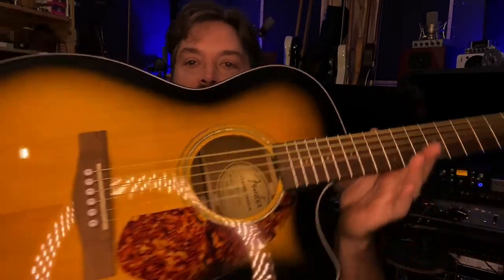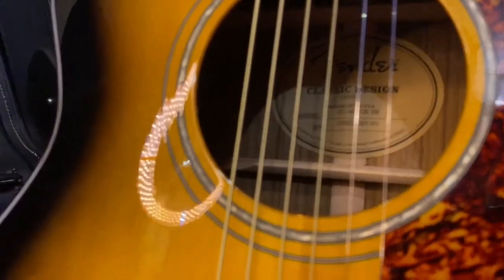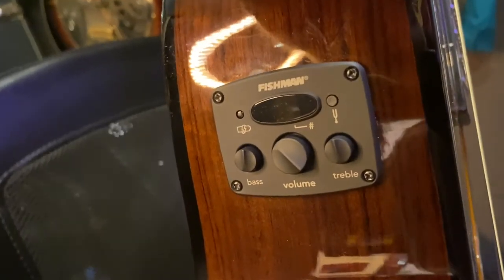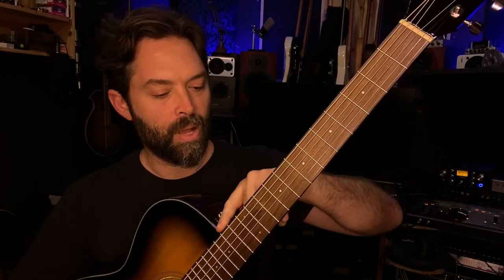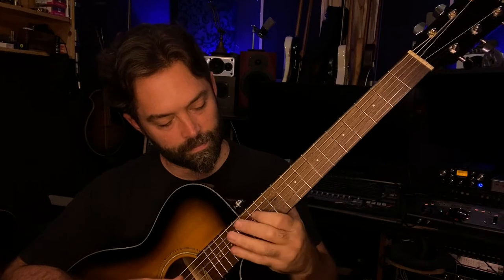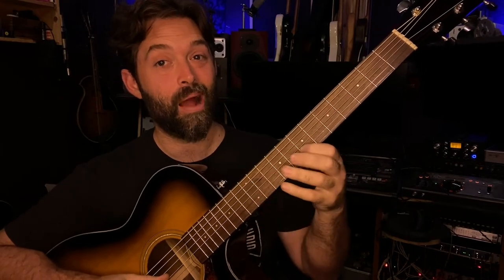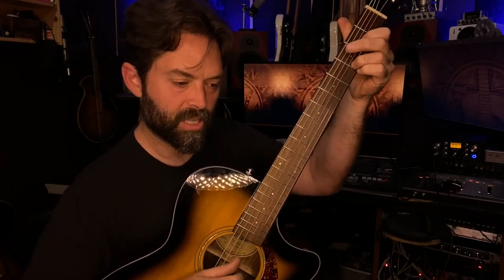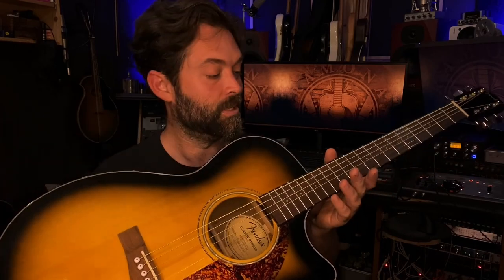Fender CC140SCE - An Honest Review Under 10min - Worst Starter Acoustic Ever?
Worst starter acoustic guitar? Let's find out!